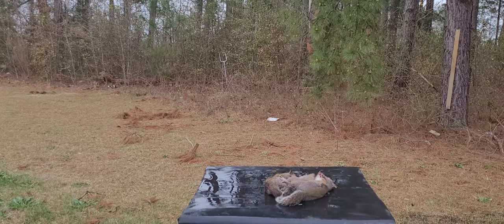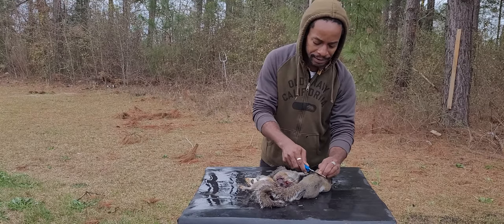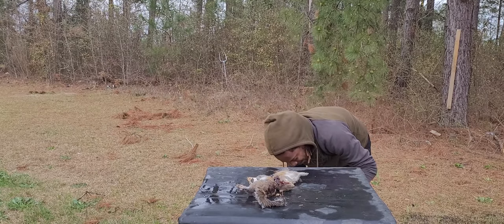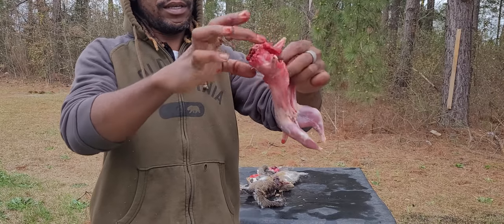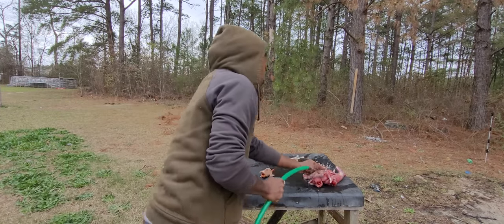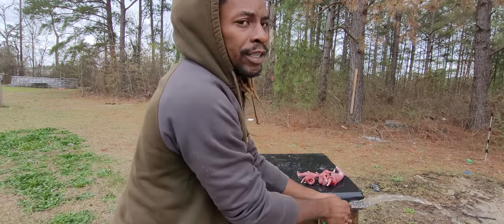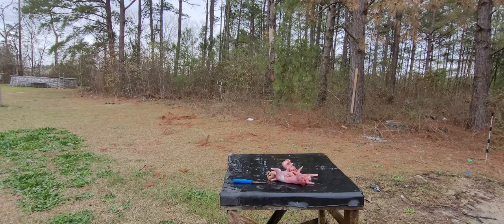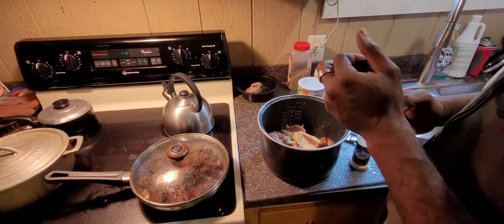cleaning squirrels to cook when this happened 😯😱😳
how to clean squirrel and bird and prepping them for cooking